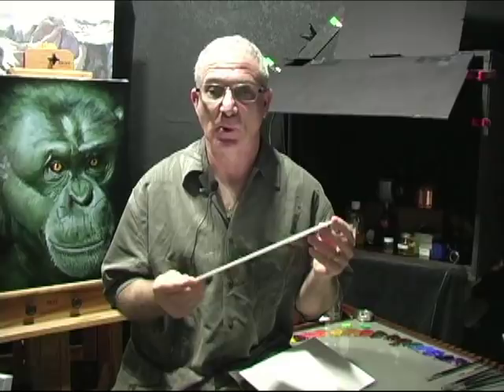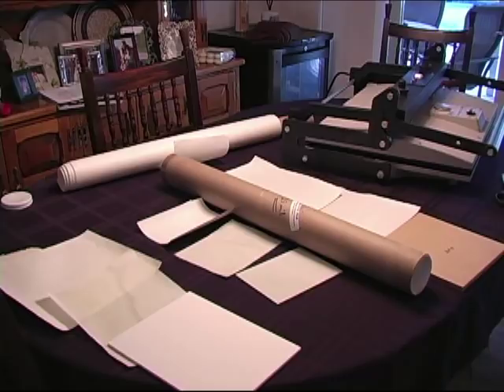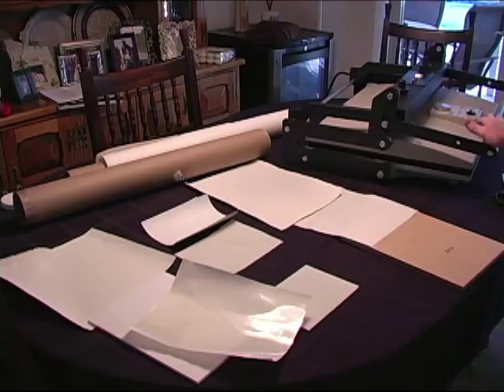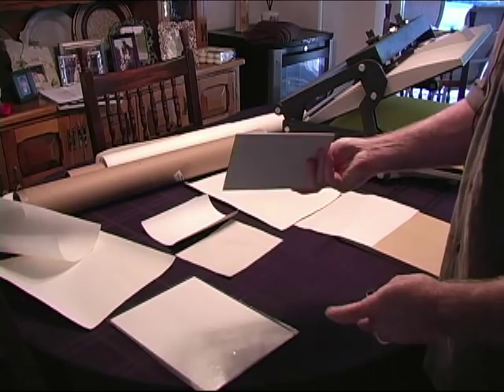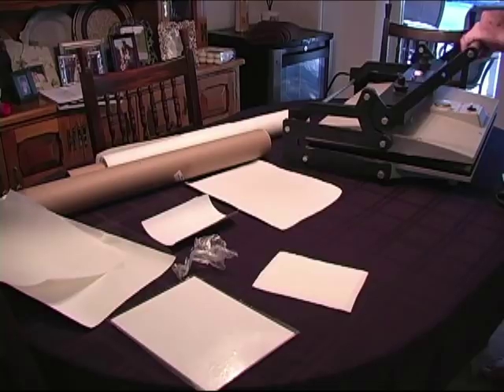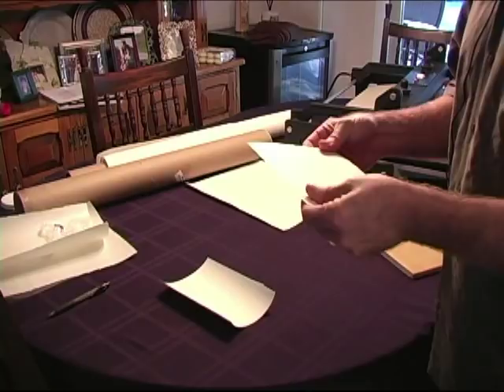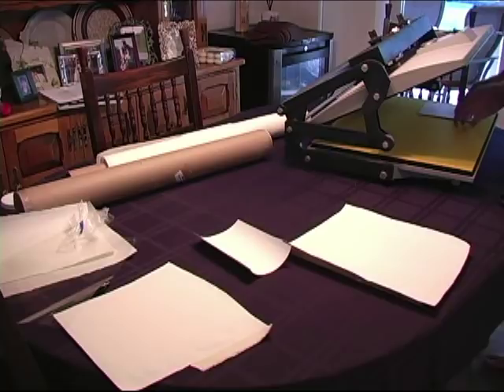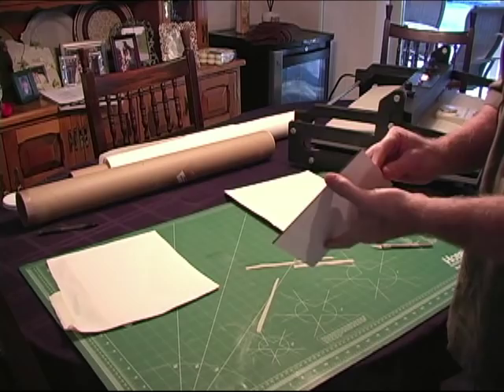Making Quality Linen and Canvas Painting Panels with no mess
Learn to make your own high quaility painting panels in linen or canvas with no messy glue, heavy weights, or other cumbersome problems.